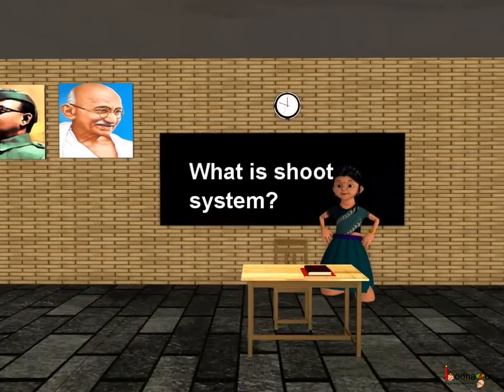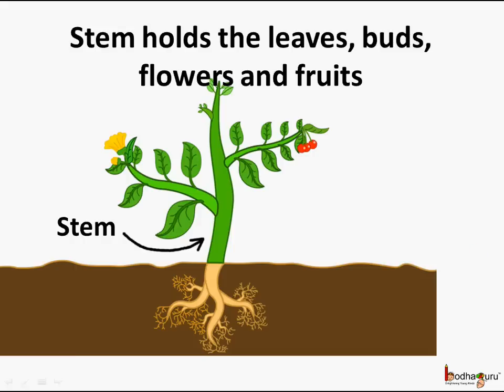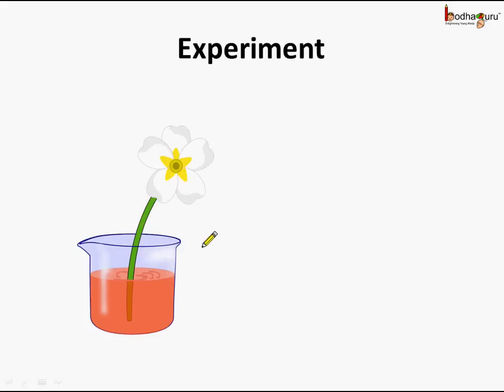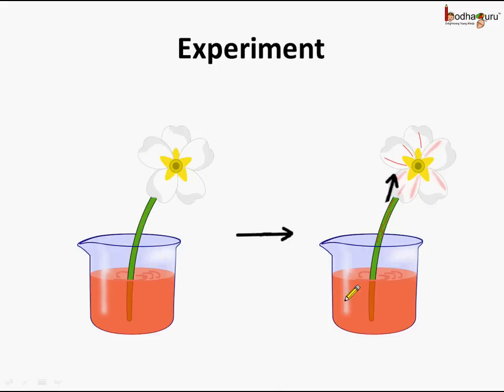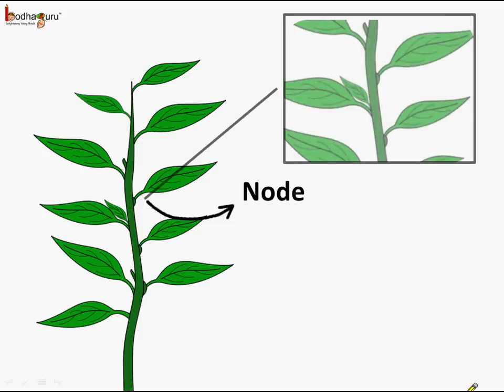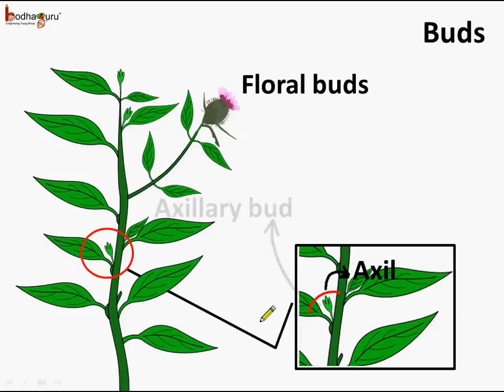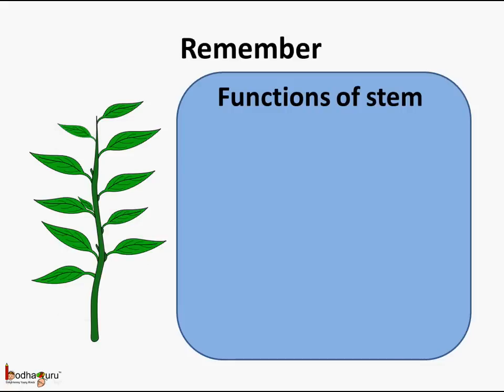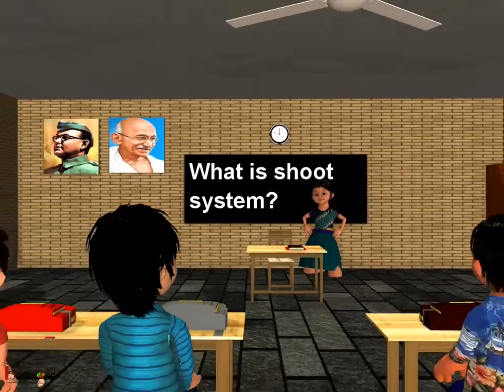Science - Shoot System And Functions - English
This animated video in English explains what shoot system is and its functions. It also describes different parts of stem. It explains about different kind of buds like floral buds, terminal buds, axillary buds and their importance.

Next, to understand the stem modifications and their use, please watch

Team BodhaGuru